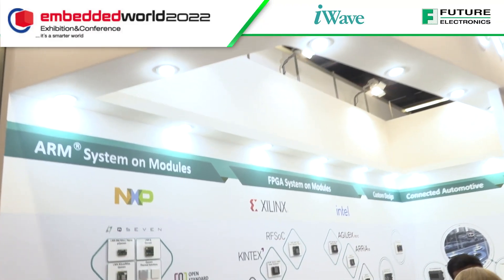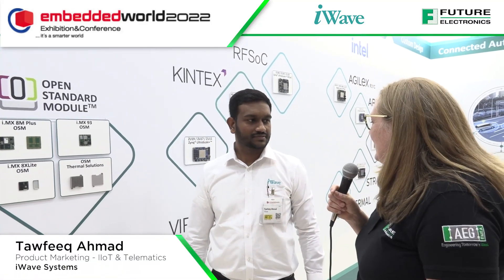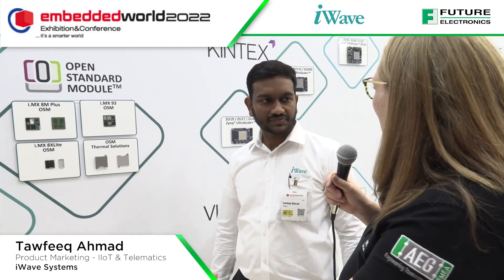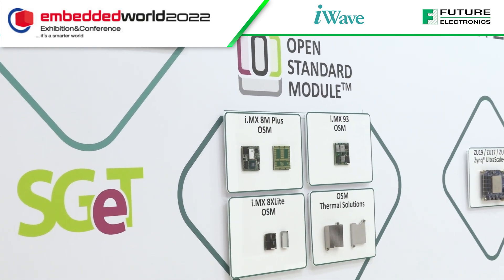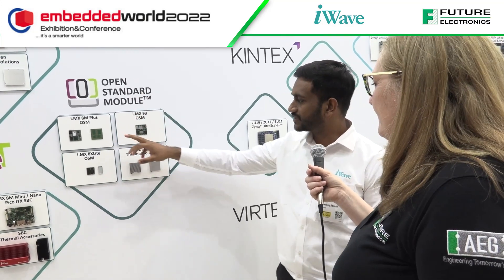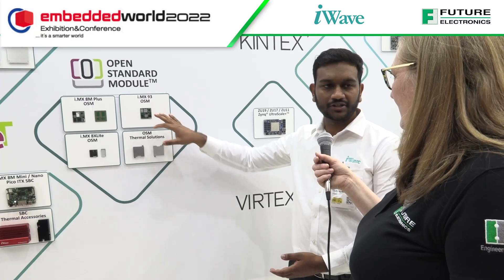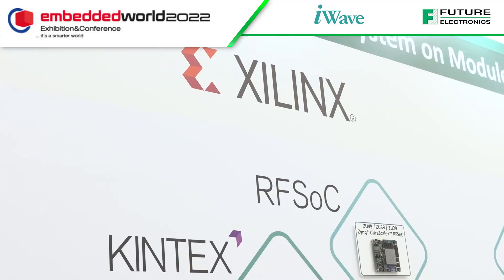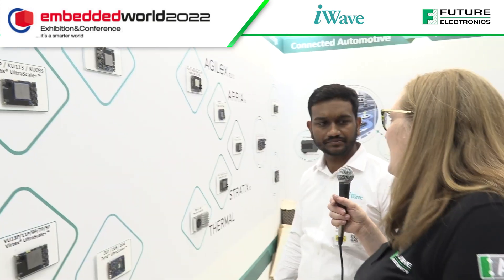Learn about iWave's System on Modules at Embedded World 2022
Tawfeeq Ahmed, from Marketing: IoT & Telemetics at iWave, discusses the advantages, benefits and applications of System on Modules with a focus on Open Standard Modules.